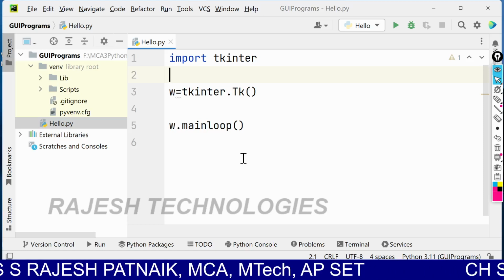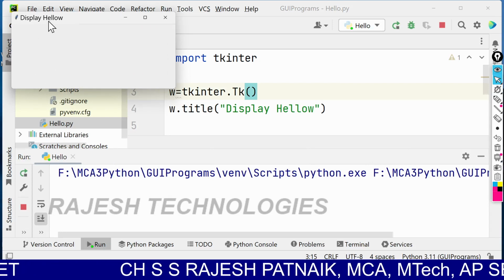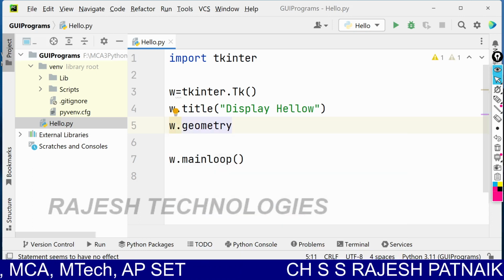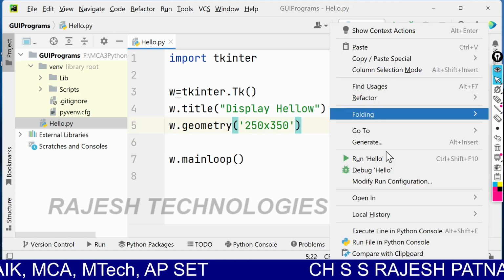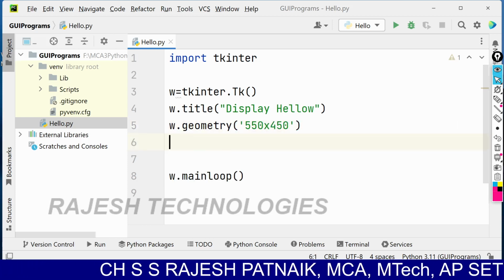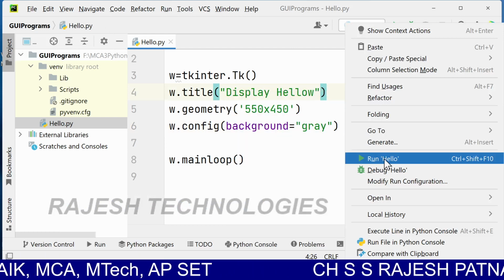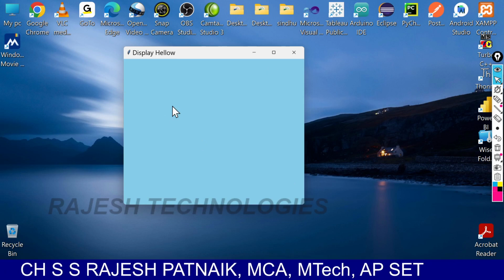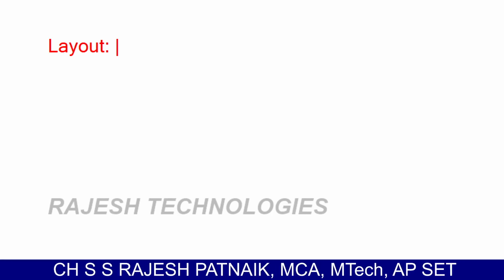Python GUI 2 Creating window part-2 with different attributes in tkinter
In this video i explained how to create window with different attributes in tkinter